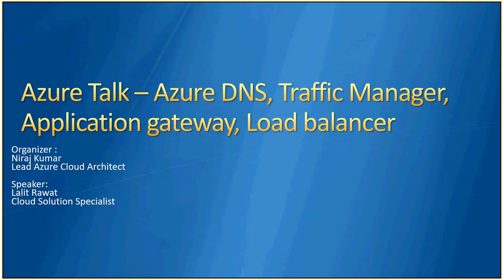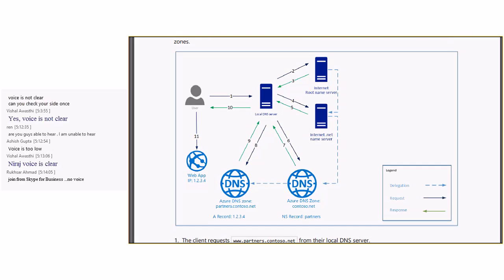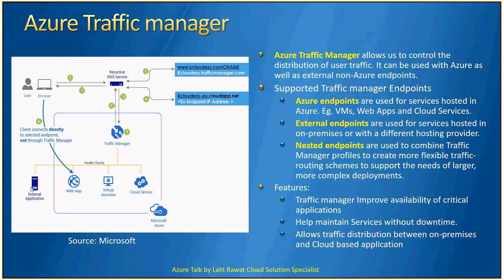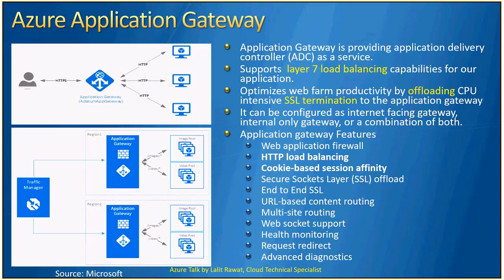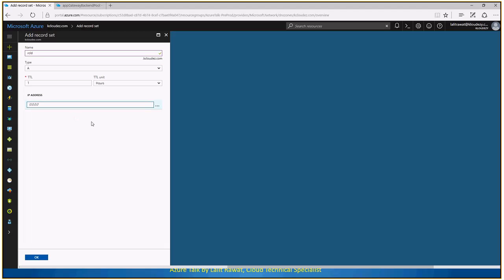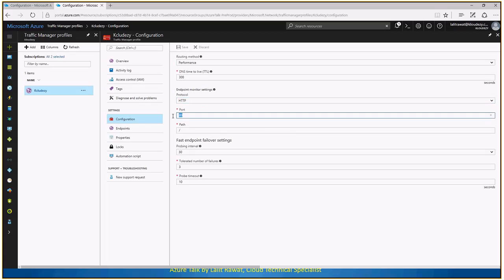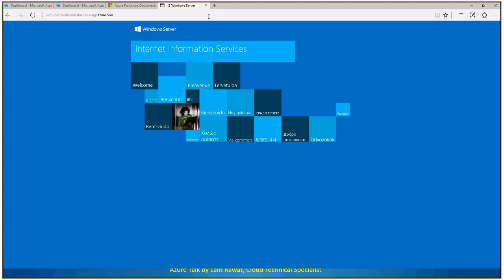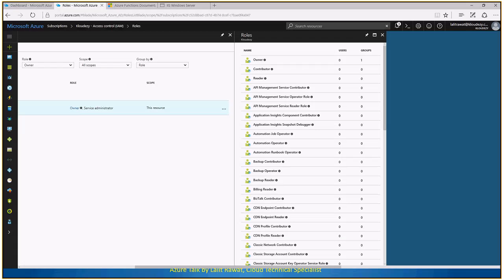AzureTalk Learning Azure The Ezy : DNS, Traffic manger,Azure Load balncer l and Application Gateway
DNS, Traffic manger,Azure Load balncer l and Application Gateway